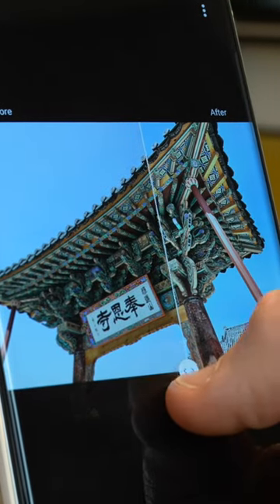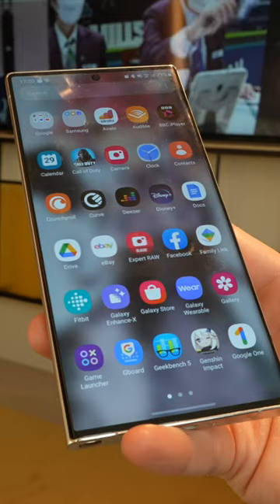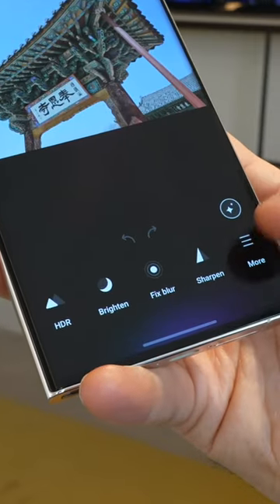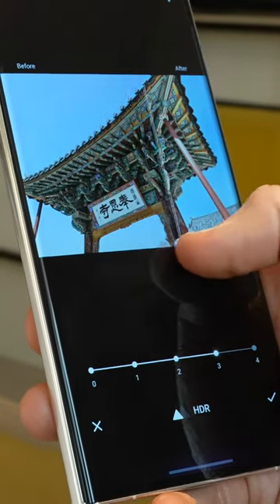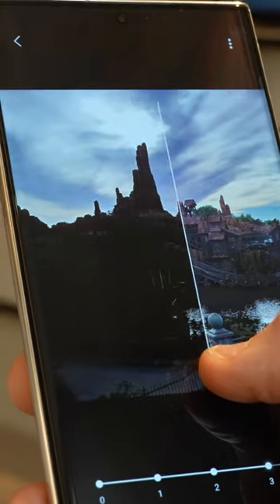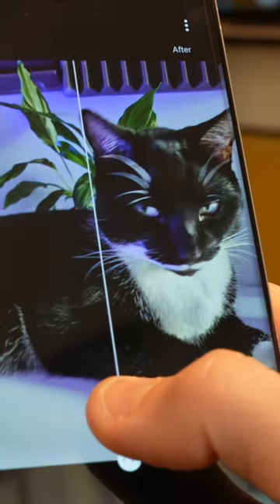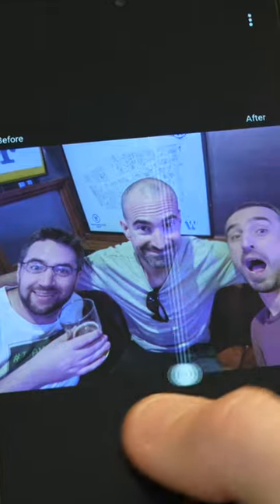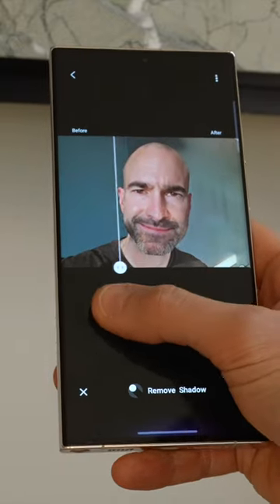Incredible Samsung Galaxy Enhance-X Photo Editing App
Hands-on Samsung Galaxy Enhance-X review, including tests of the HDR, brightness, blue fix, reflection and shadow removal tools. This photo editing app could be a Pixel beater, offering impressive photo fixing results. The Samsung Galaxy Enhance-X app will be available to download on the Galaxy Store